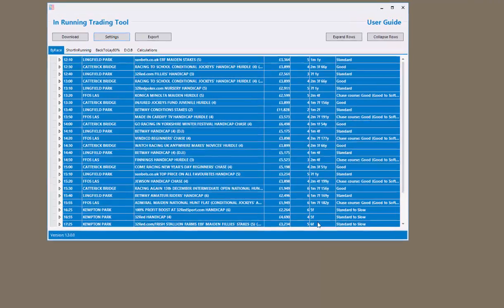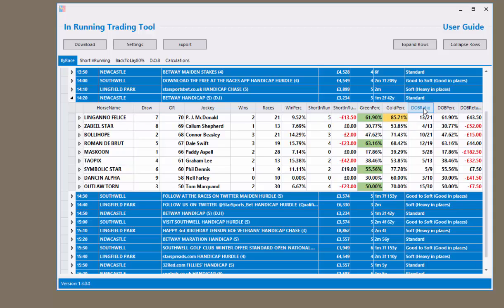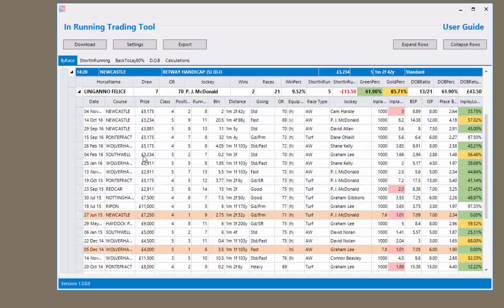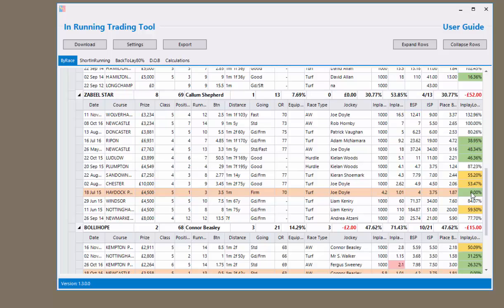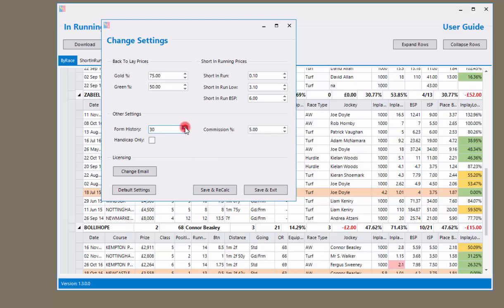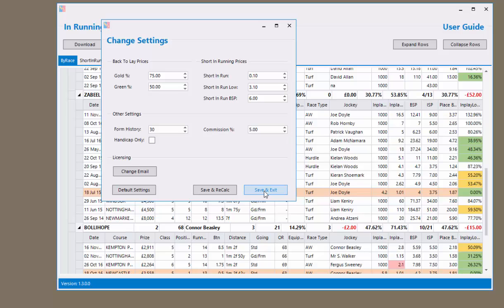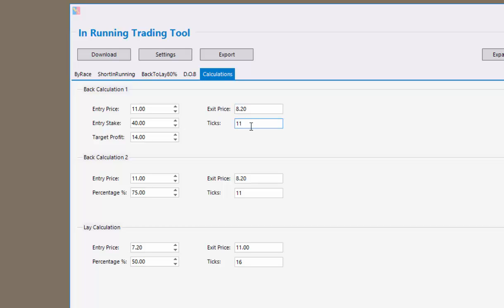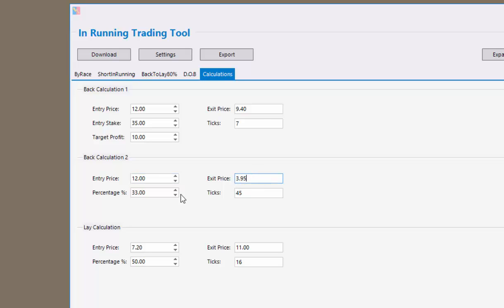In Running Trading Tool - Overview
Explaining the basics of using the In Running Trading Tool